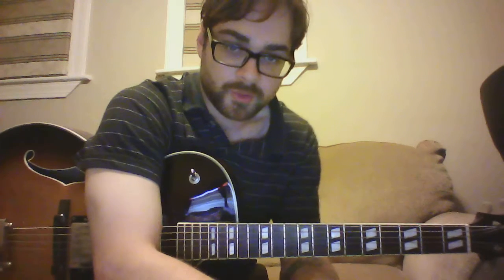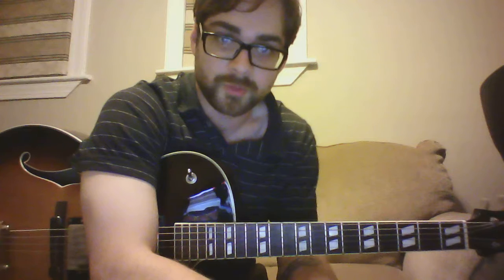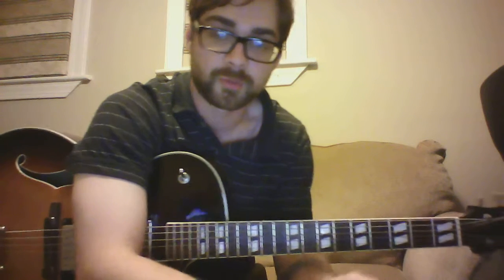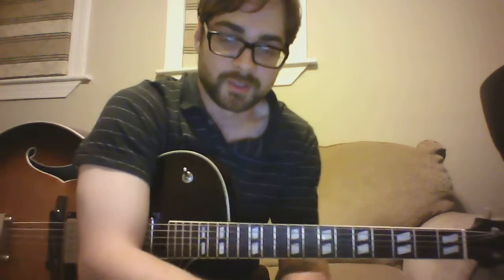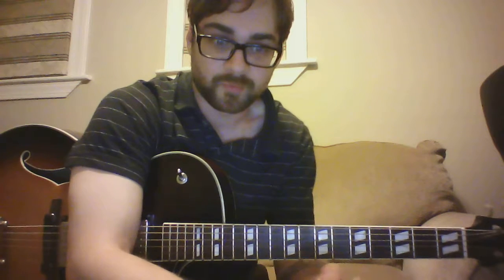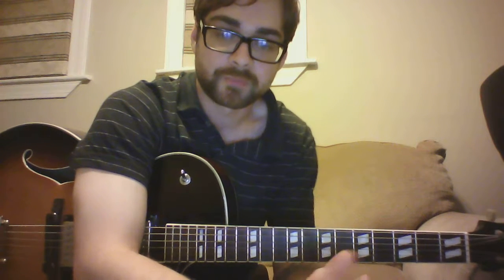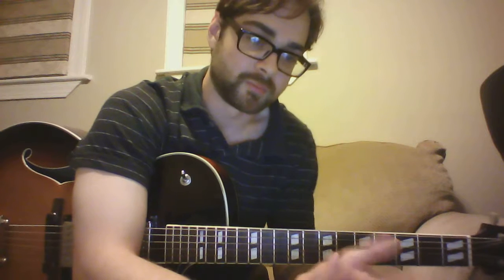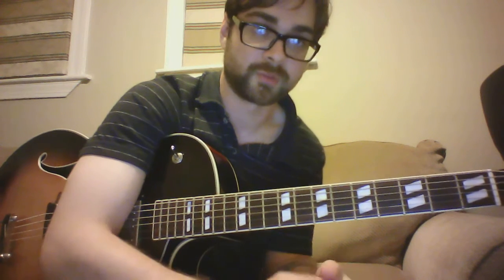Guitar Basics - Practicing Series - Learning & Practicing Scales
Every guitar players favorite subject, scales! In this lesson we talk about how I personally learn each scale. This method works for me because I learn how to play the entire fretboard with ease, and in a short amount of time. I also learn how to play modes while I'm learning the scale so I'm saving practice time in the future.